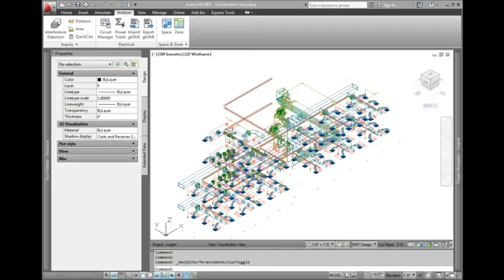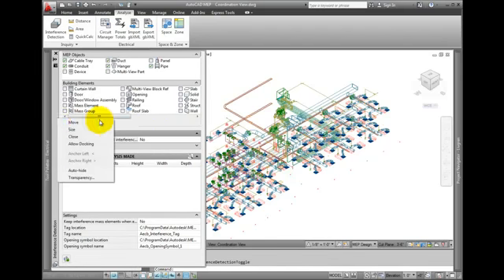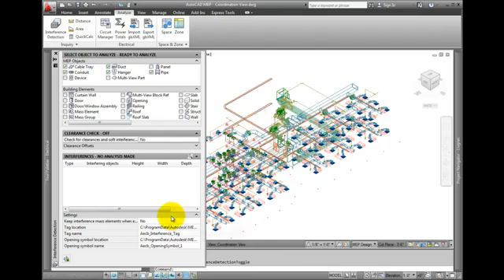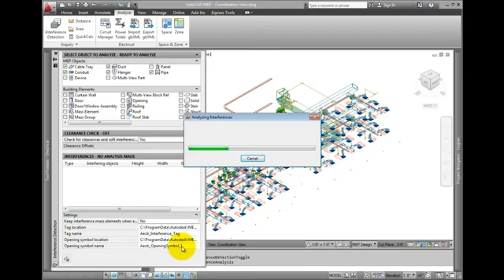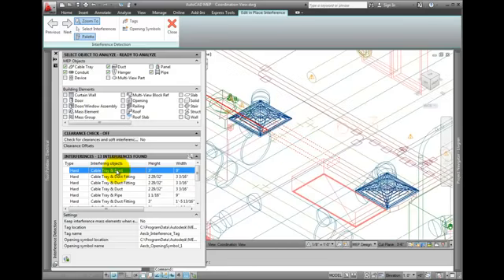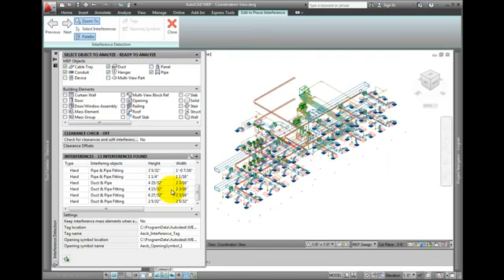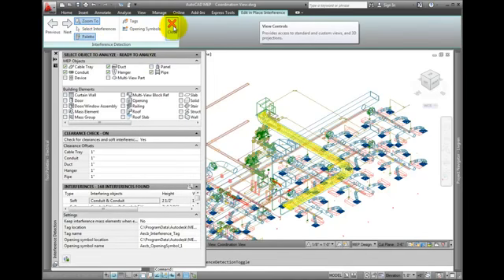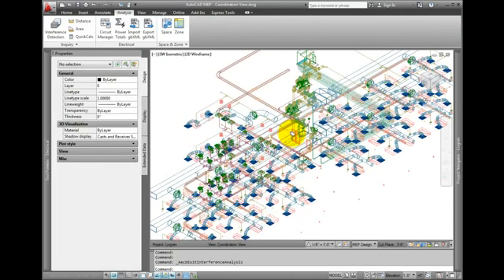AutoCAD MEP 2012 Tutorial Detecting Interferences YouTube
Running Interference Detection tools. Demo video from the AutoDesk AutoCAD MEP 2012 Tutorial Series.